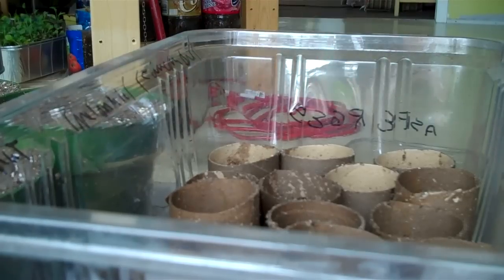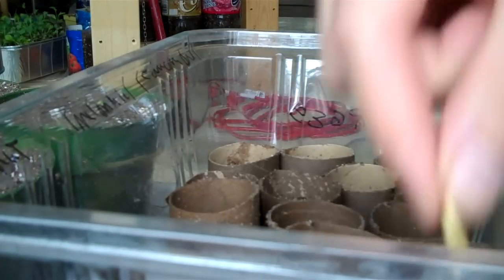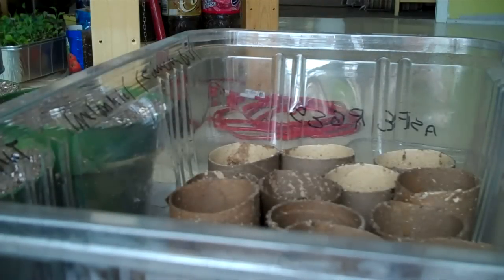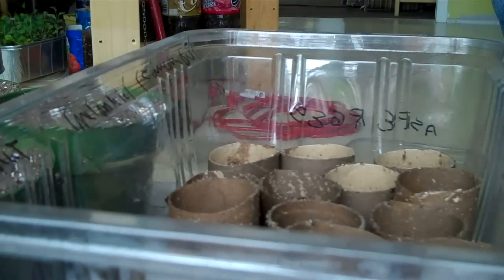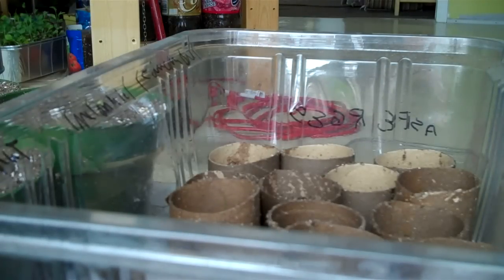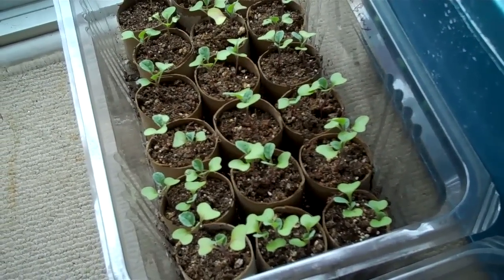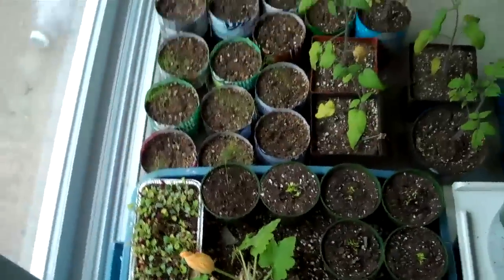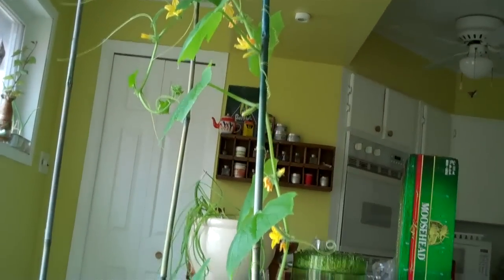2010 Garden vlog32 Sowing my squashes! HD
Just me ranting as i sow my various squashes, pumpkins and cucumbers